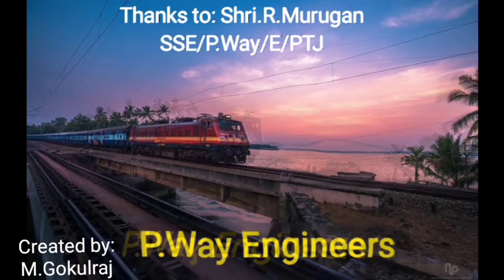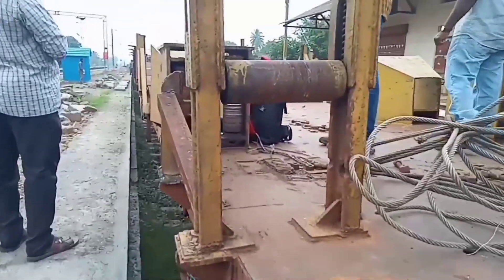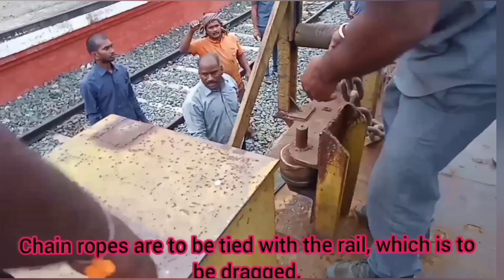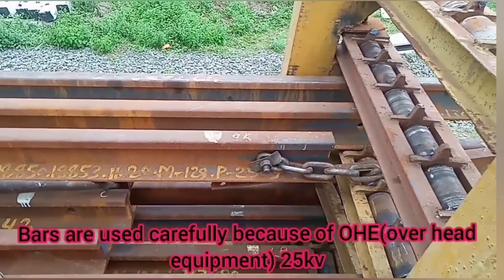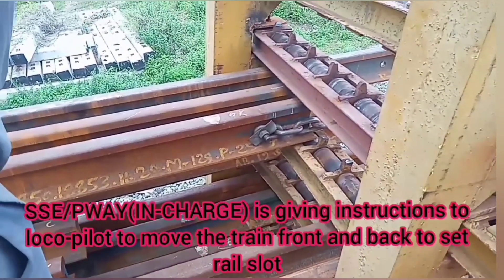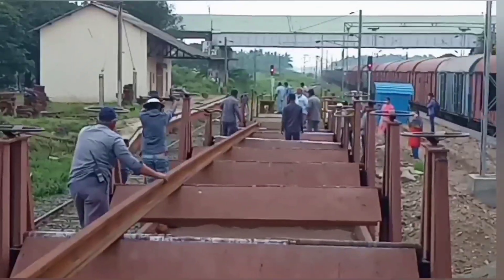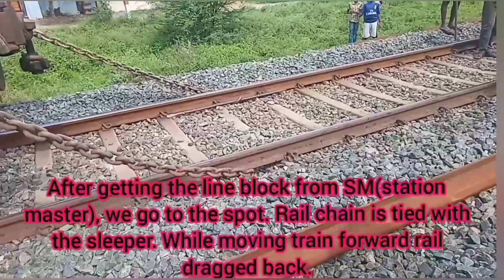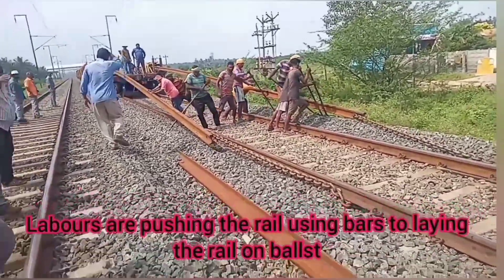EUR unloading of 10rail panel clear explanation in Tamil with subtitle/130m தண்டவாளம் இறக்கும் முறை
indianrailway eur 10railpanel Clear explanation of 130m rail panel unloading by EUR (End Unloading Rake) with subtitles.